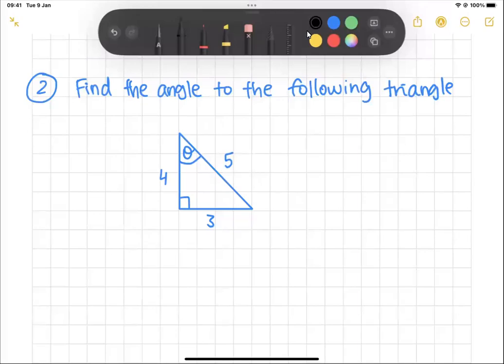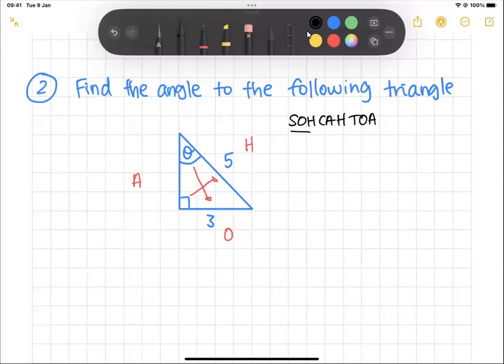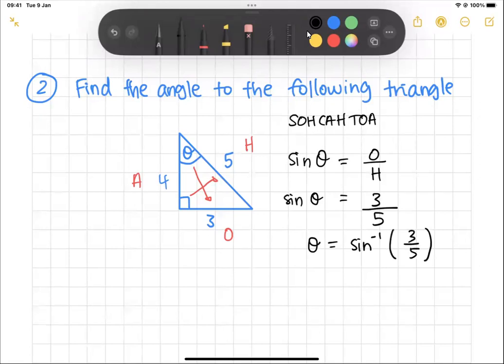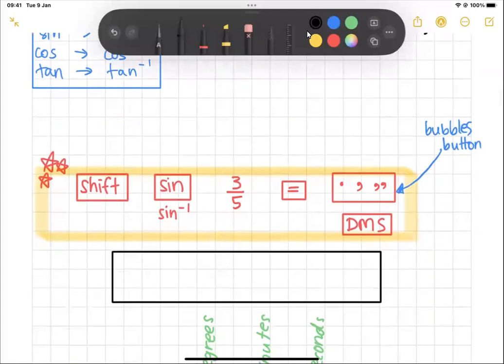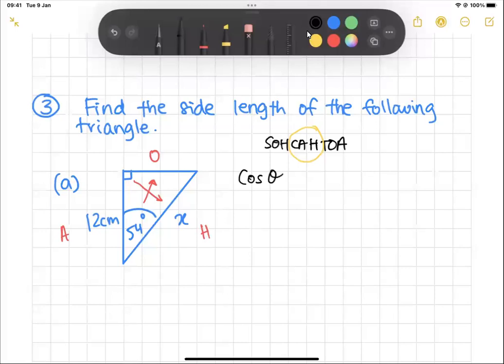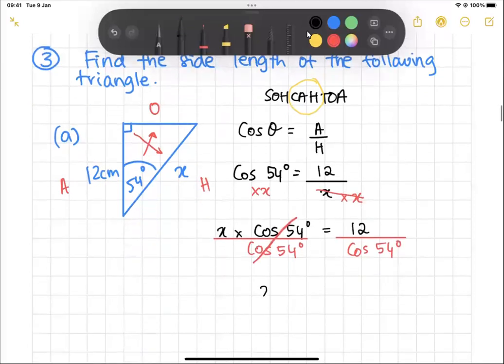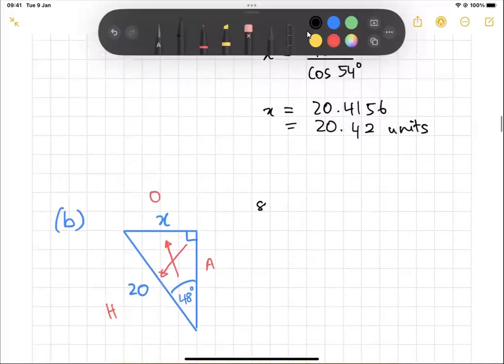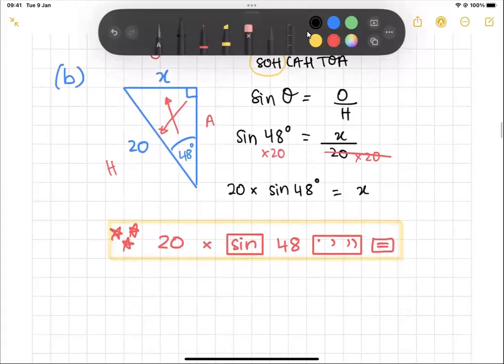Review of Right–Angled Triangles Trig Part 2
Pause and play the video as many times as you want until you have understood the concept. Use these videos as a review for an exam/topic test or a recap of what you had learnt over the year.

Have fun,
Ms M